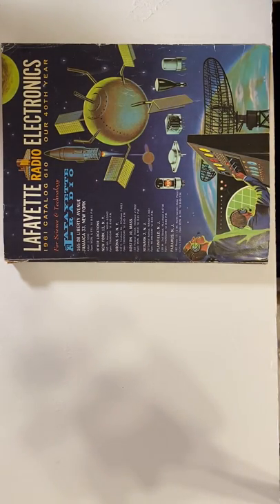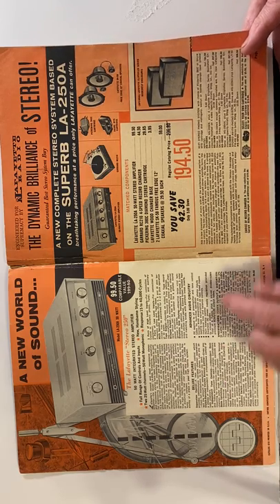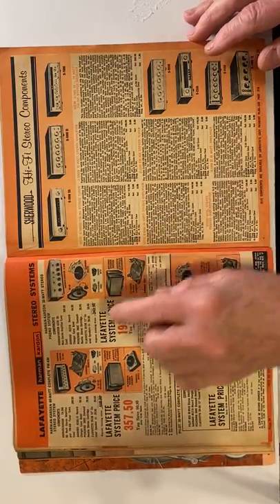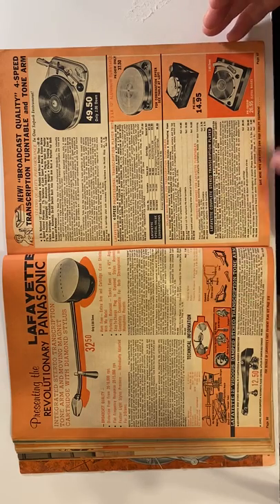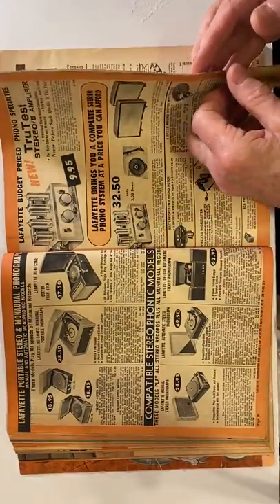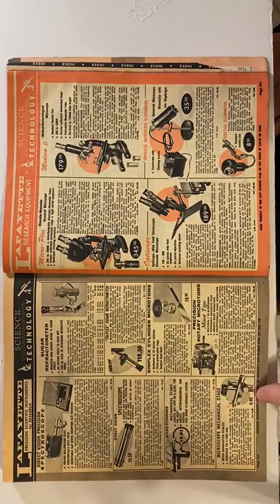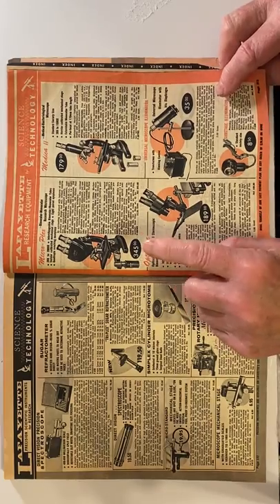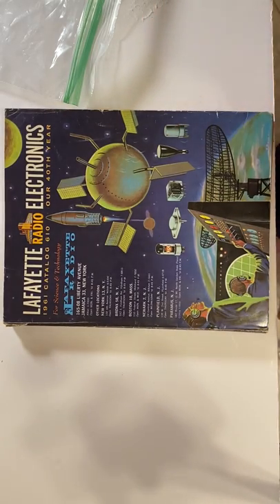Lafayette Radio Catalog 1961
Pristine copy of 1961 Lafayette Radio and Electronic catalogue. Lafayette Radio stores were only in New York and New Jersey (this one was picked up at the Newark, N.J. store).
Lafayette Radio was a terrific store for amateur radio enthusiasts but they also sold telescopes, microscopes, tons of accessories, microscope add-ons, prepared slides, stain kits, microtomes. They sold really good telescopes, too. But they were most famous for their amateur radio equipment, amplifiers, electronic components in kit form. Stereo speaker kits, etc. etc, etc. They had everything. They were far better than Radio Shack, Allied, and all those other similar type stores.Too bad they went out of business.
But at least I bought a nice microscope (page 331 - The Researcher) from them back in 1961.  I